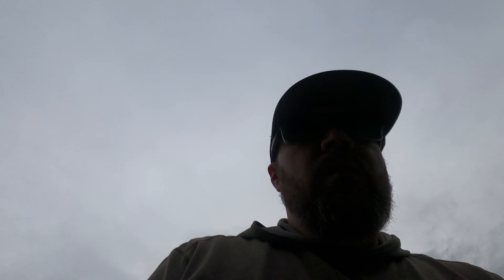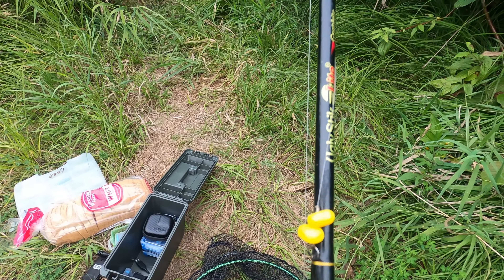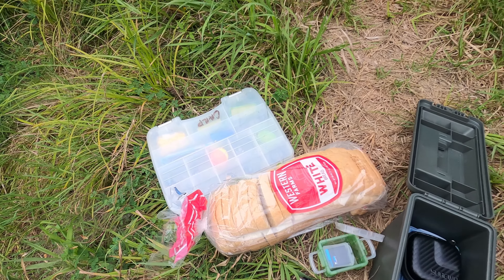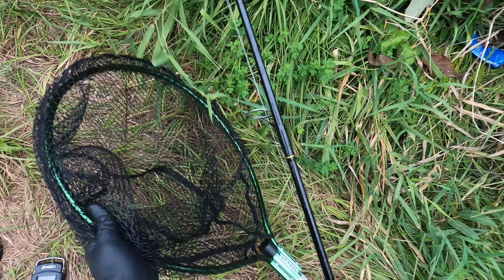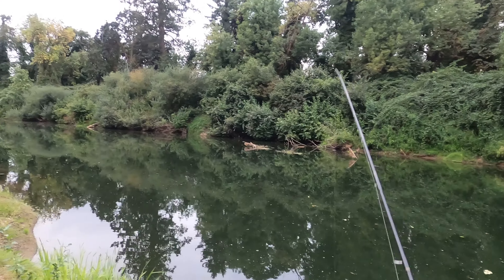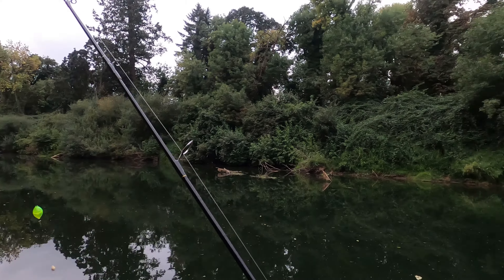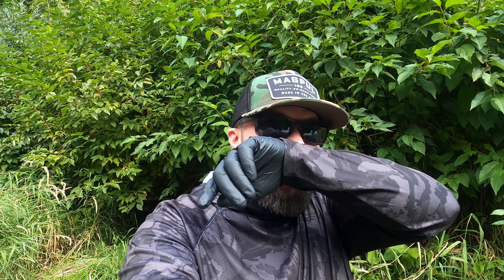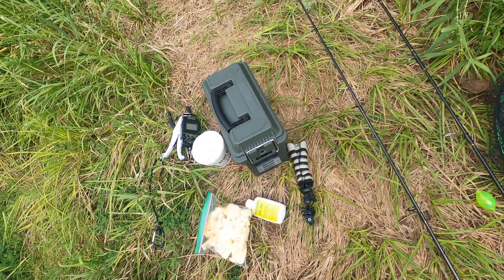Multi Species Fishing with Floats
Tried fishing for carp that I have been seeing in one particular place. I tried everything and still can't catch them. I did however have a lot of fun catching a bunch of other species while trying. Got some great bobber down footage and some carp footage. Not the best video ever, but it's been a long time since I filmed a fishing video, so it is a good place to get back into things from.